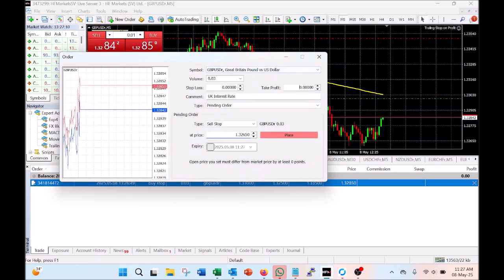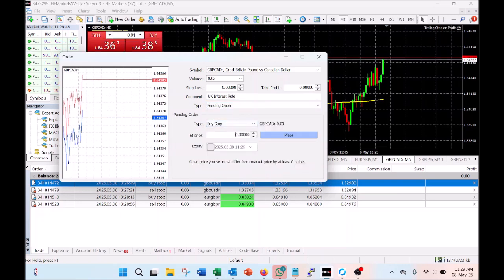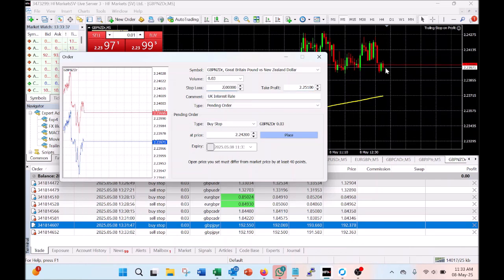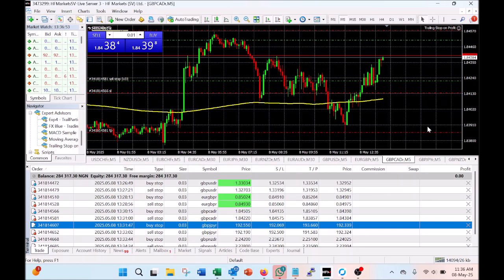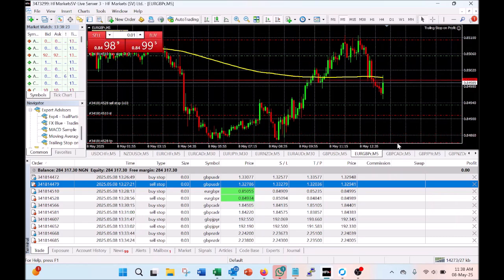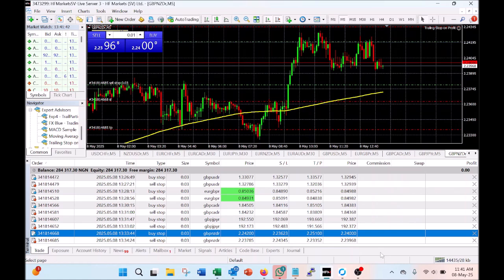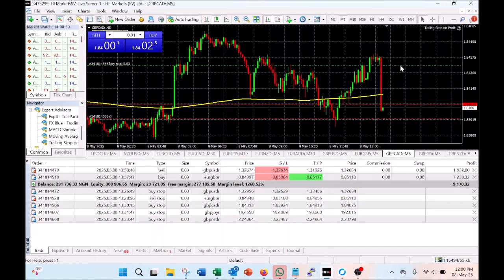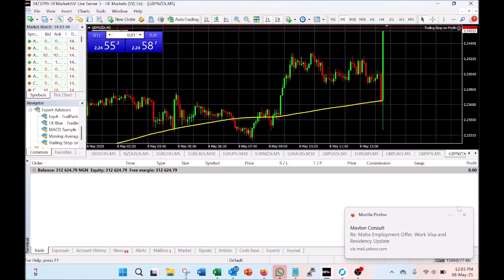Live News Trade - UK Interest Rate (May 8th 2025)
Live recording of our News Trading Strategy on May 8th, 2025, UK Interest Rate. The content reveals intriguing tips and simple trade setup explanations for Forex traders desirous of growing their accounts through Forex News Trading.